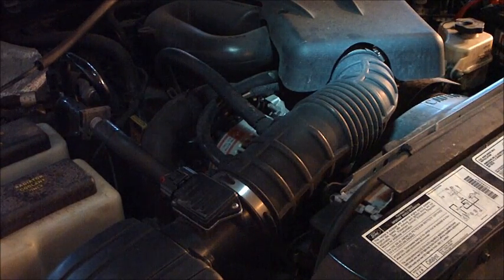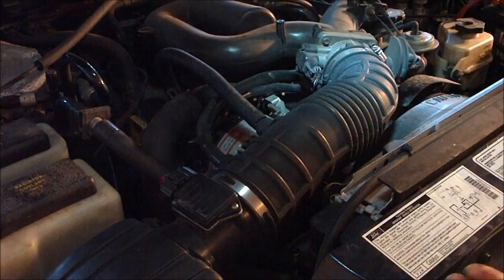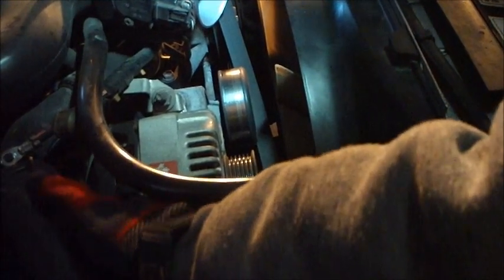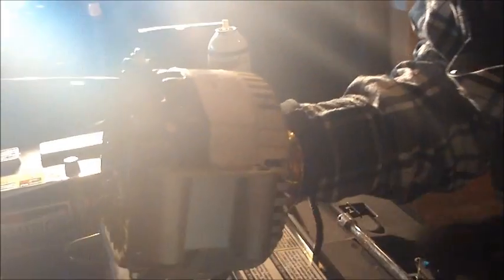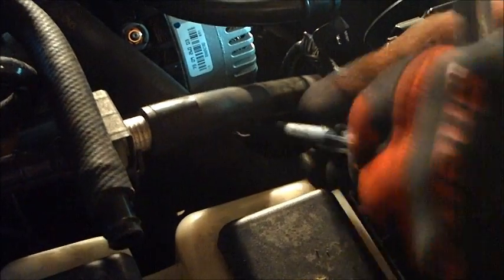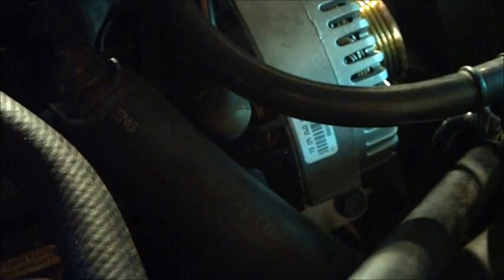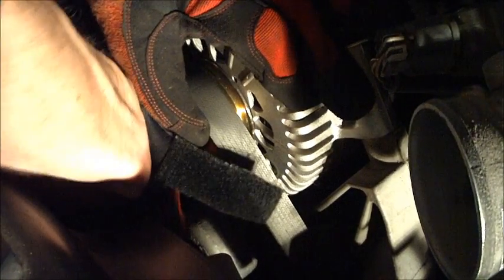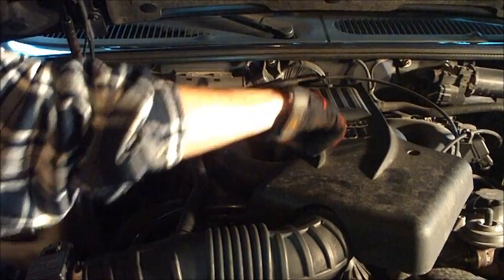How to replace a V6 Ford Explorer alternator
Step by step video showing you how to save a couple bucks by changing your own alternator